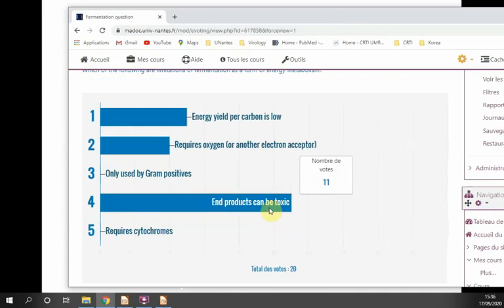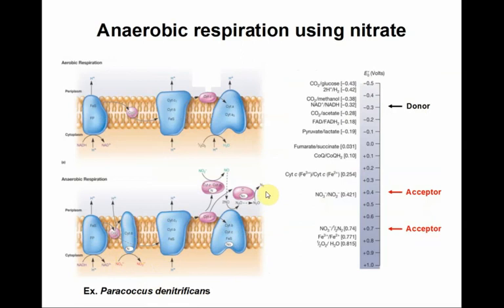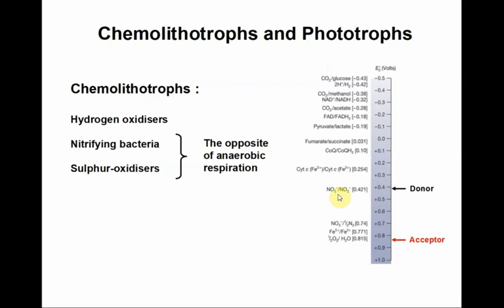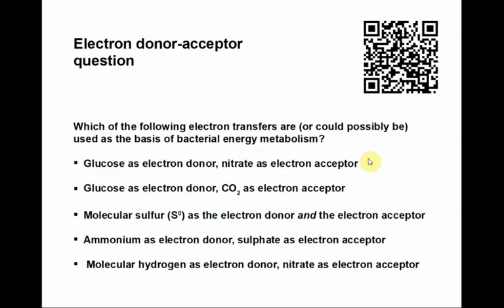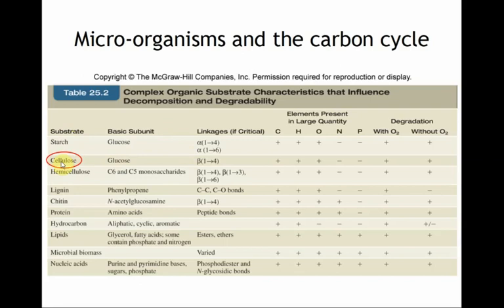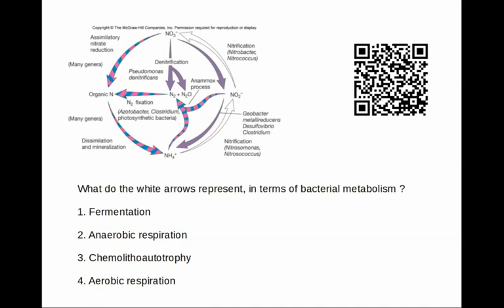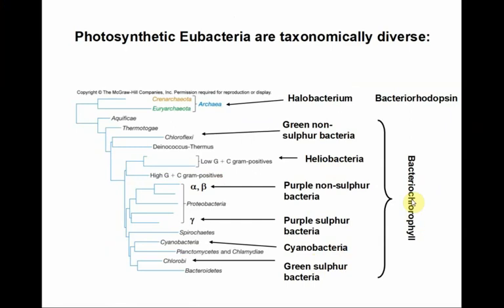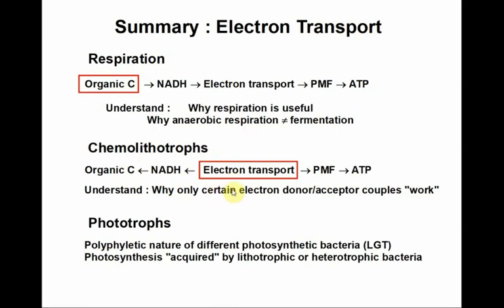Microbio ABT CM7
Second lecture on bacterial metabolism. Covers aerobic and anaerobic respiration, chemautotrophs and different types of photosynthetic bacteria.